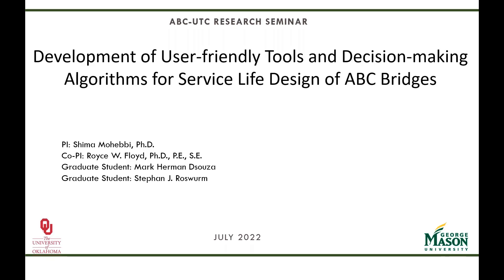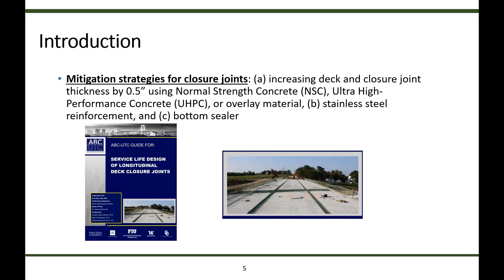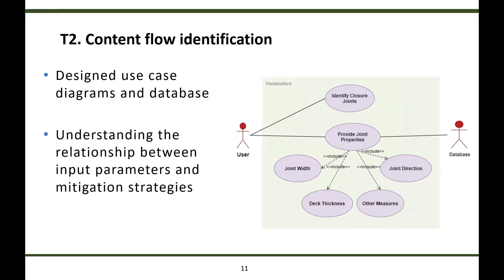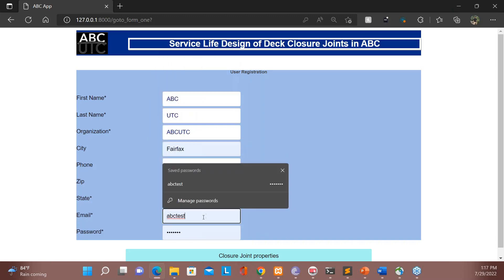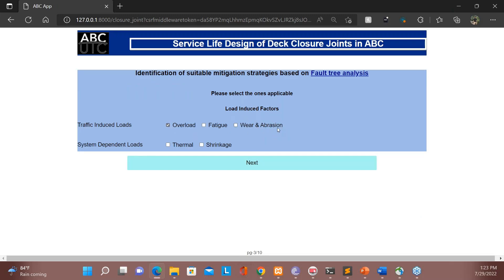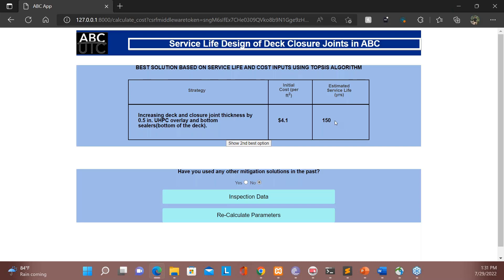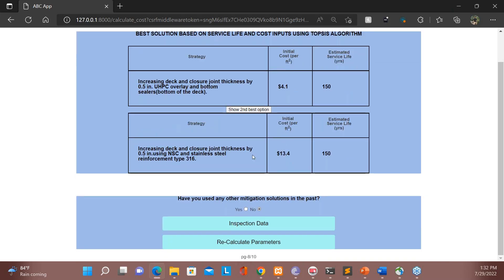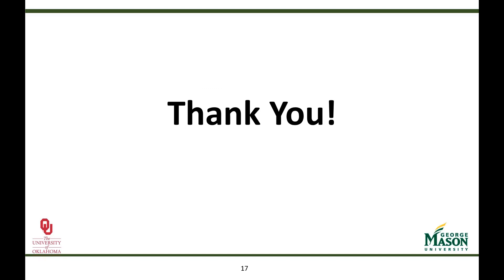Development of User-friendly Tools & Decision-making Algorithms for Service Life Design of Bridges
Shima Mohebbi, Ph.D.
Mark Herman Dsouza, M.Sc. Student
Department of Computer Science, George Mason University